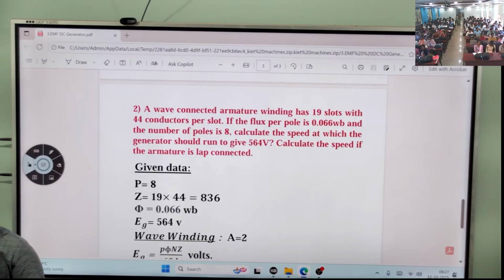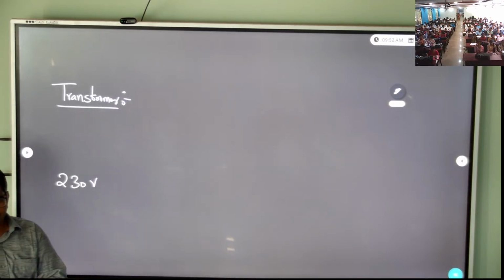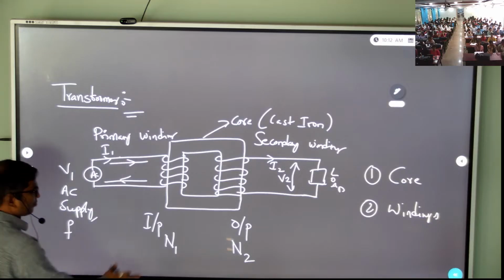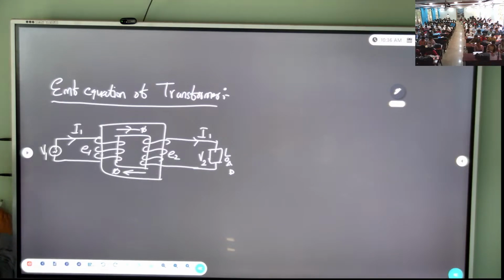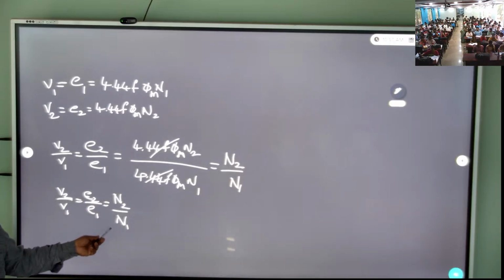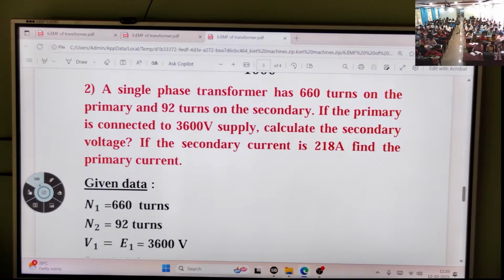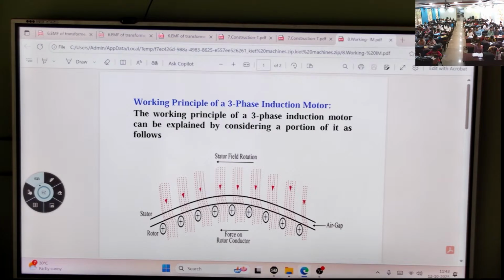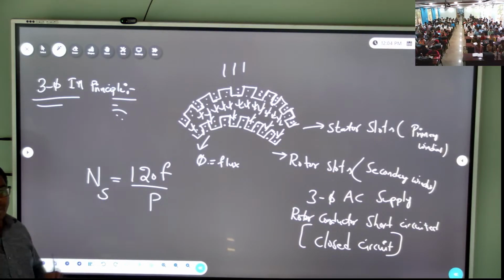BEEE Class || 12-10-2025 || 1st Year || KIET